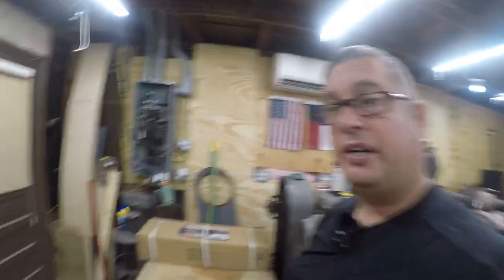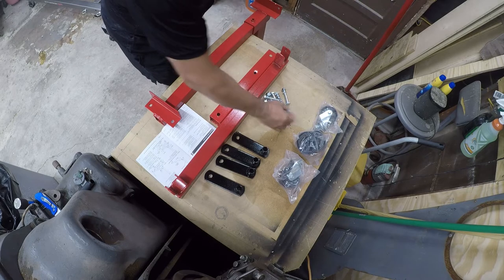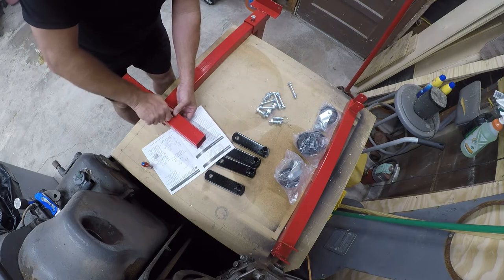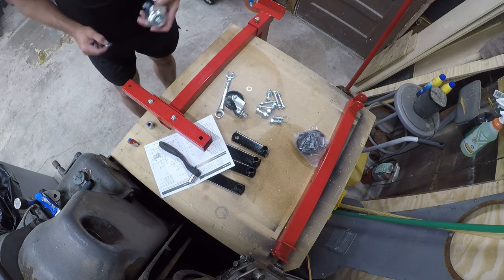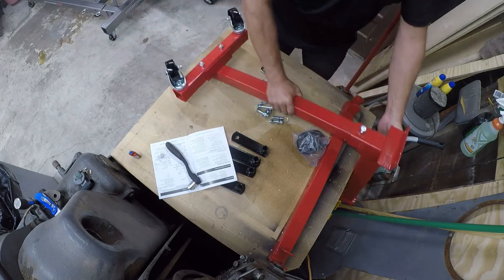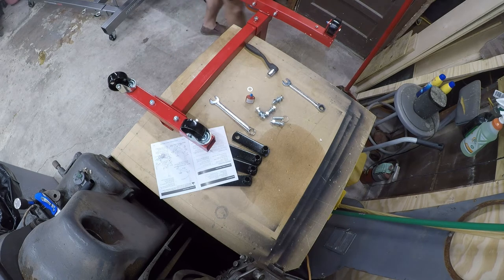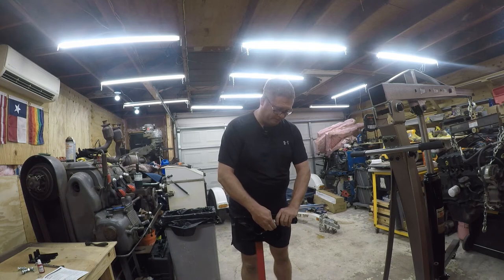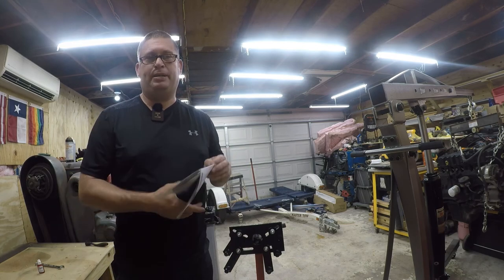Tool Review / Assembly: Harbor Freight 1000 pound engine stand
I unbox and assemble the Harbor Frieght 1,000 pound engine stand, number 69886.  It is a decent engine stand, although it feels a little tipsy with a big 6 cylinder cast iron Jeep engine on it.